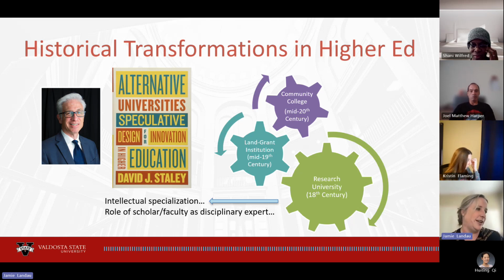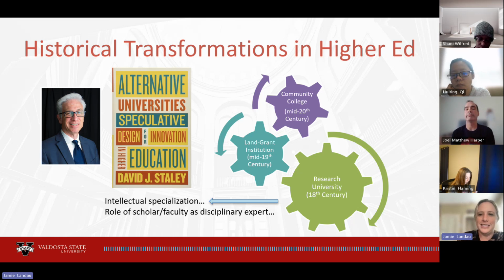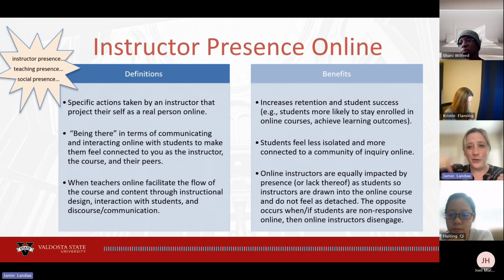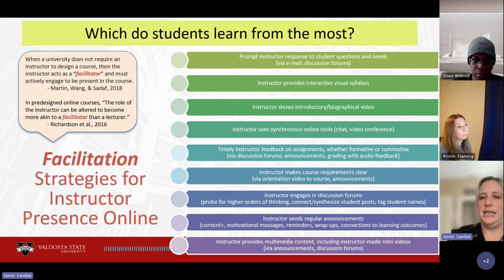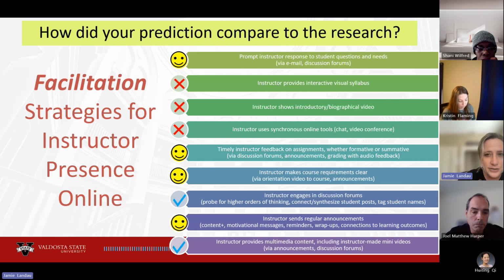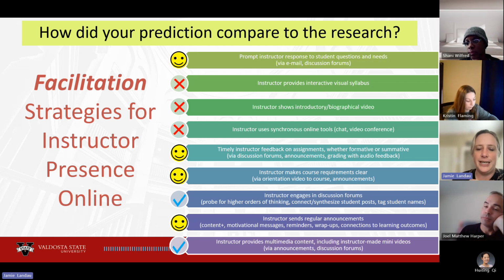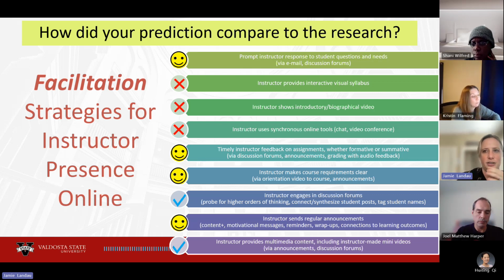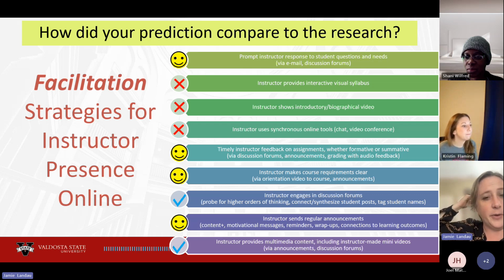CELT eLearning Effective Instructor Presence and Facilitation of Predesigned Online Courses 2023121